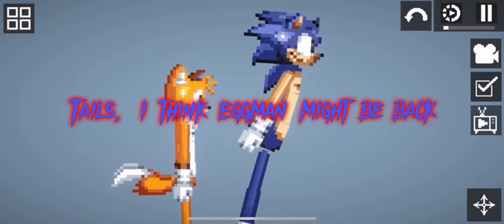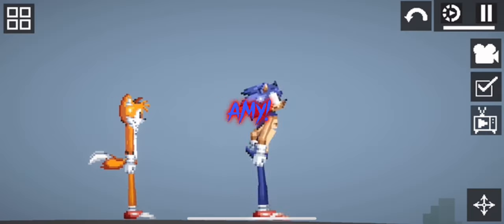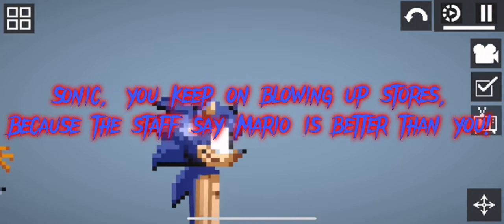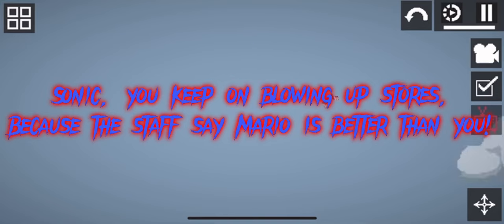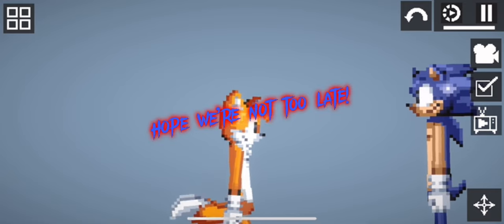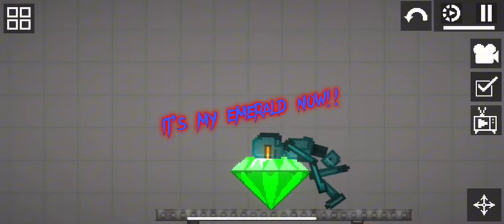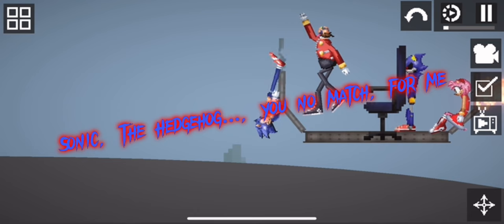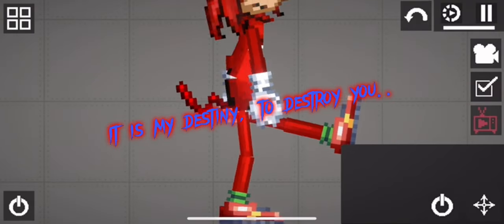Sonic The Hedgehog 2 | And Knuckles | M.P Trailer | Audio credit: Paramount Pictures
Audio credit to: Paramount Pictures | Age Of Heroes |